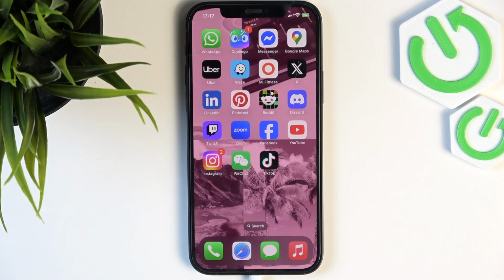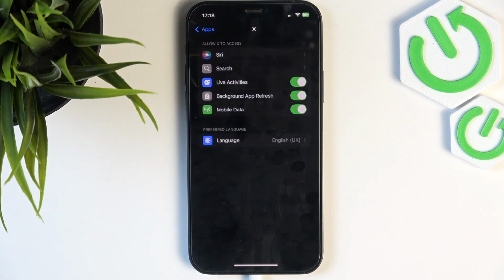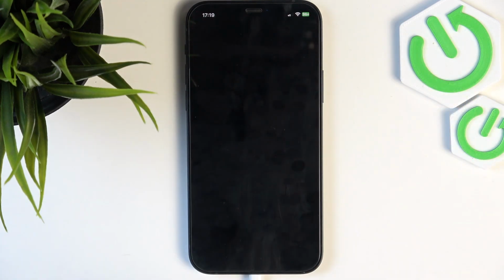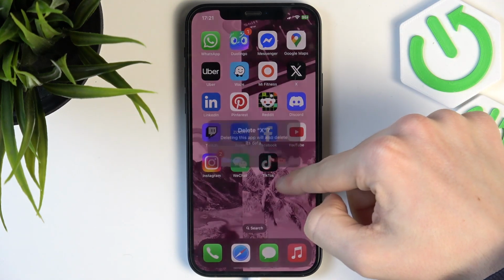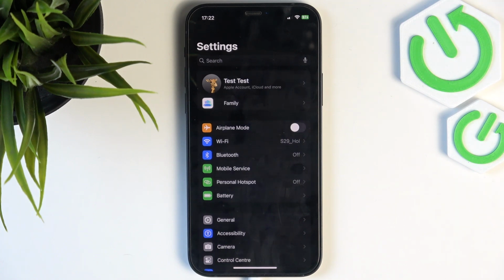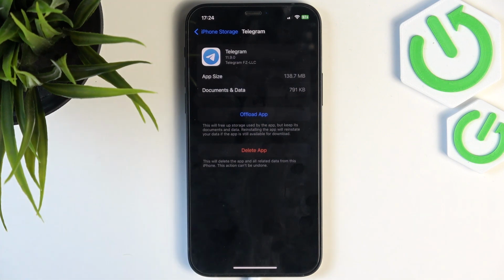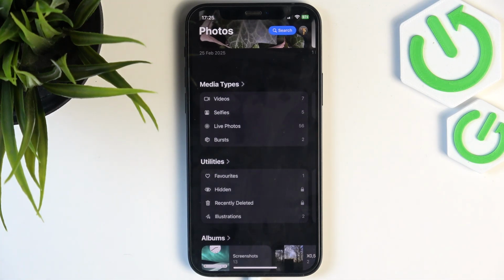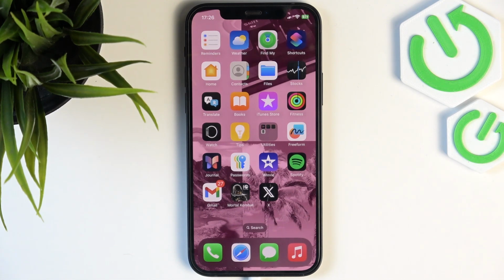Twitter/X App Not Working On iPhone - How to Fix it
Hi! Is your X app malfunctioning on iOS? 5 simple steps shown in this video will help you get your X app back in working order! It takes just a few minutes to make it all functioning again.

How to fix X on iPhone?
How to fix Twitter on iPhone?
What to do if X doesn't work on iPhone?
How to fix X not loading feed on iPhone?
How to fix X not working on iPhone?
How to fix X malfunctioning on iPhone?